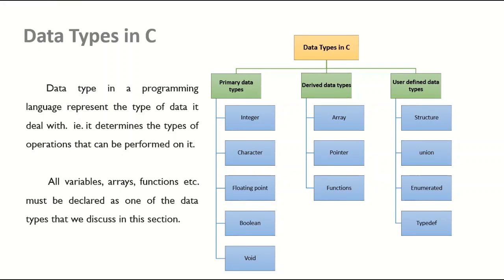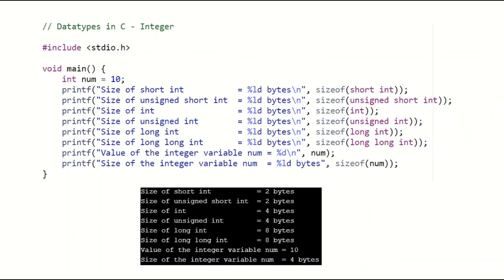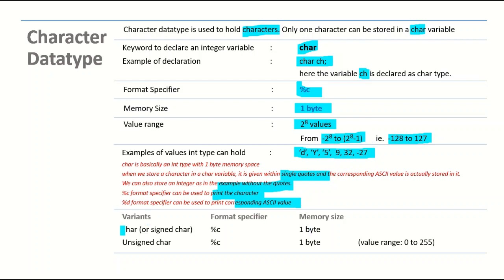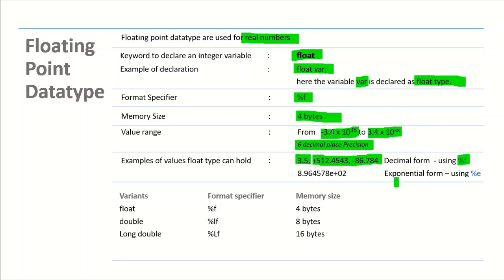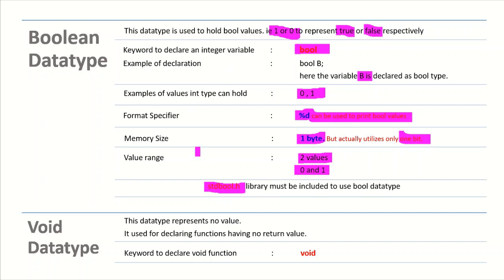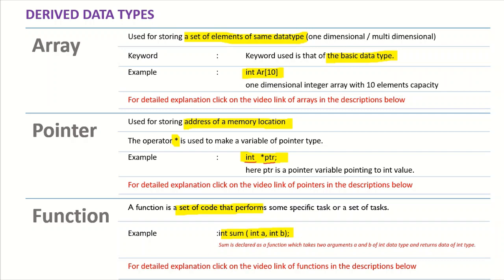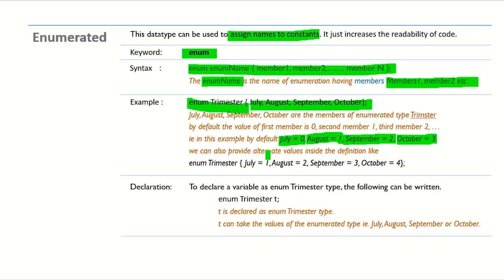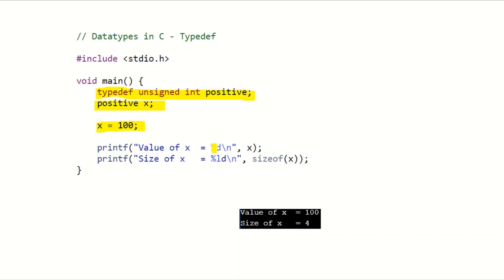Datatypes In C EST 102 Programming in C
Primary data types - Integer, Character, Floating point, Boolean, Void
Derived data types - Array, Pointer, Functions,
User defined data types - Structure, Union, Enumerated, Typedef